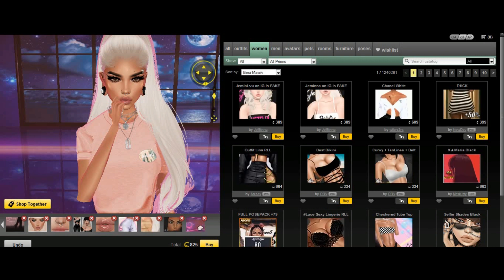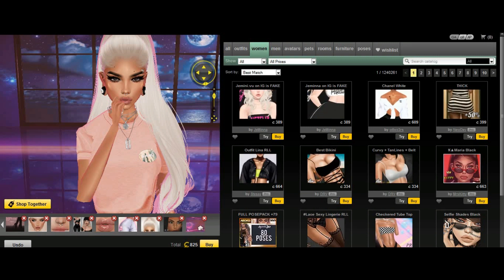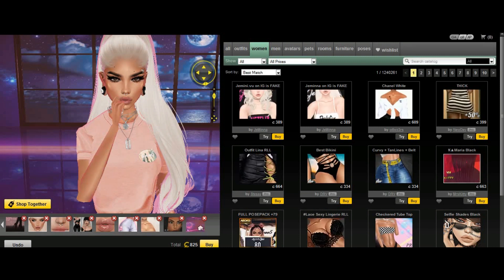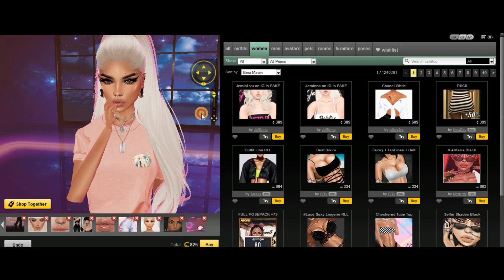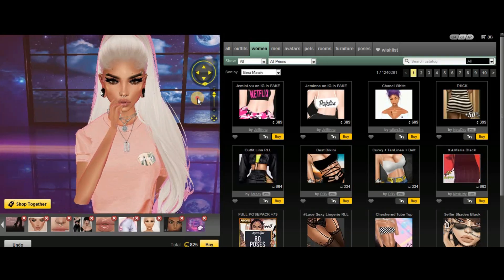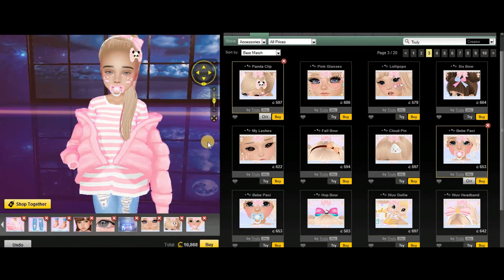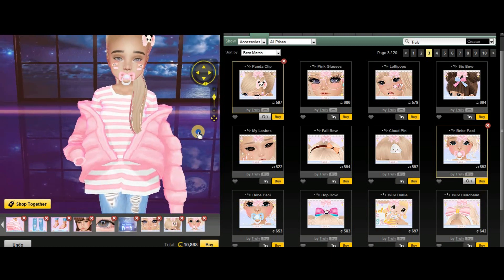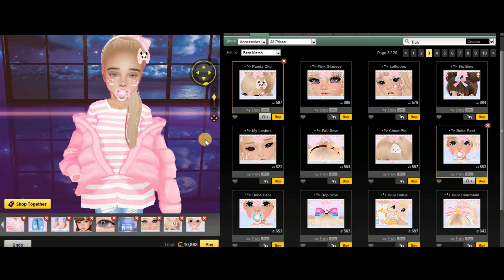Kid Look | IMVU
-IMVU: AGED